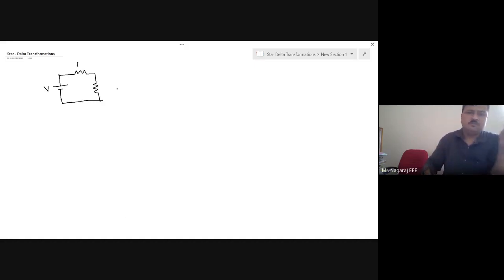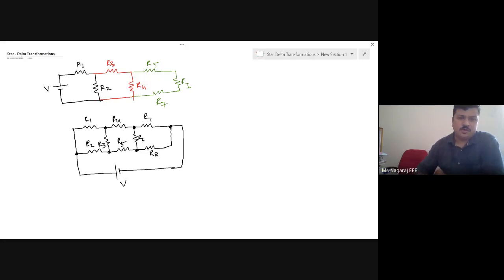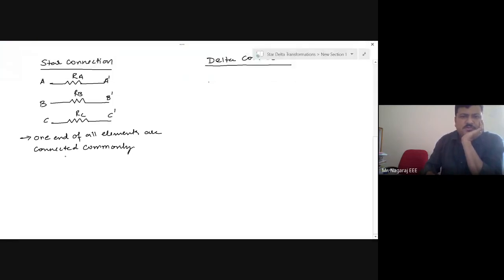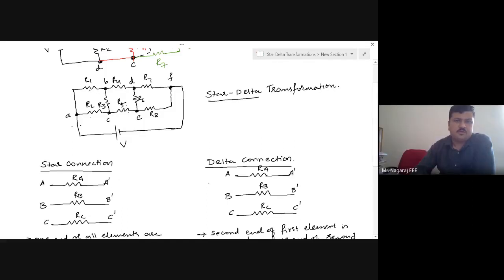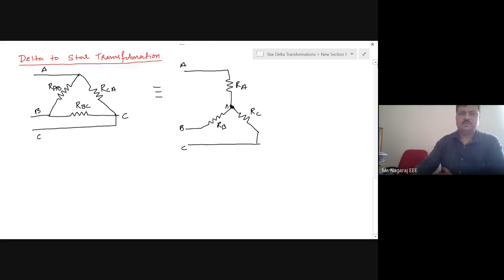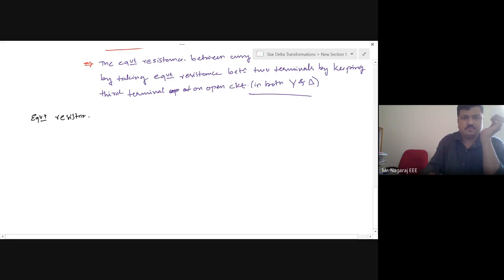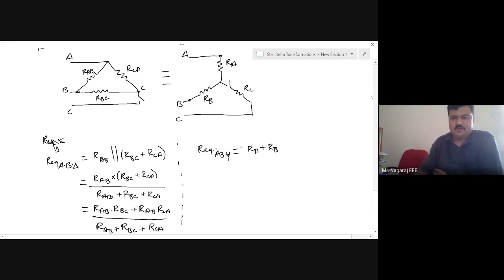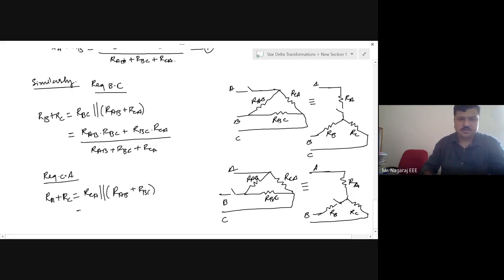ECA Lecture 11 Start Delta Transformation